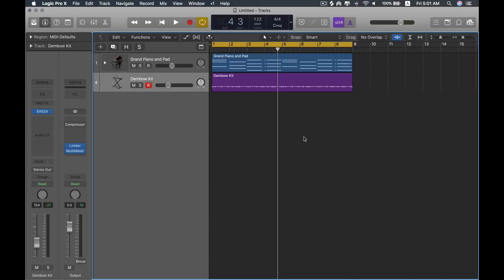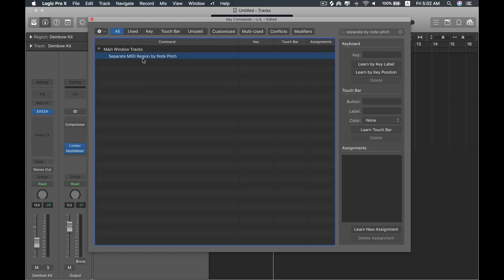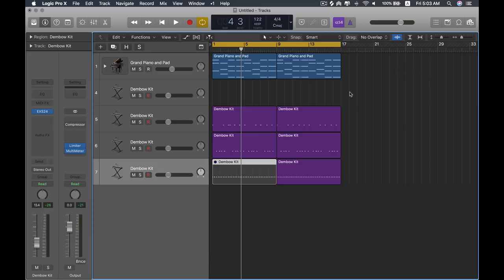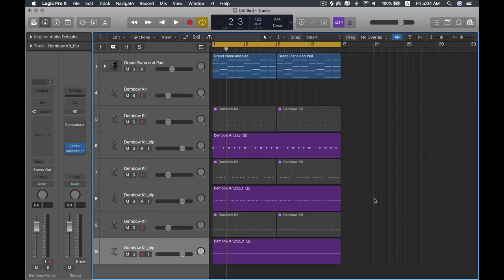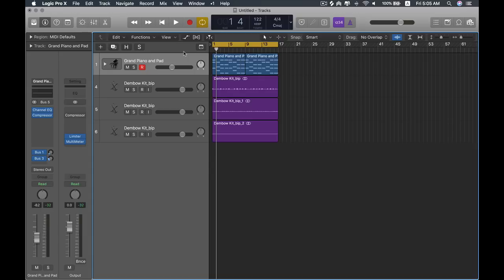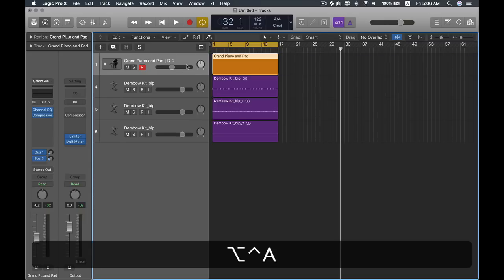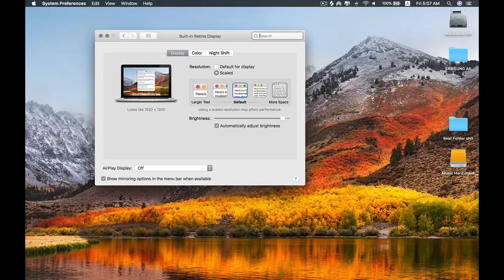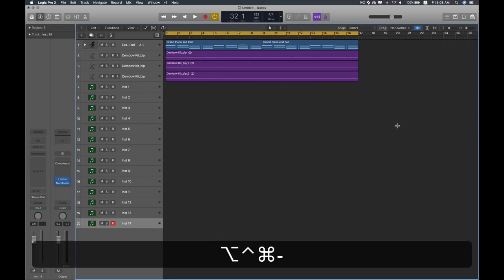Random Workflow Tips Logic Pro X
Idk what to write here